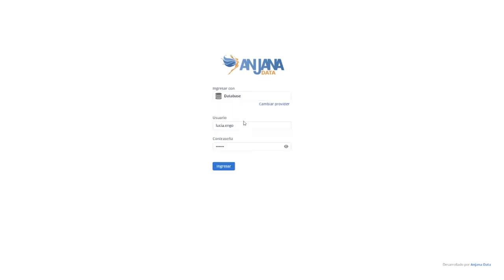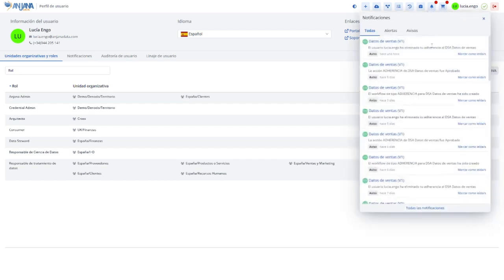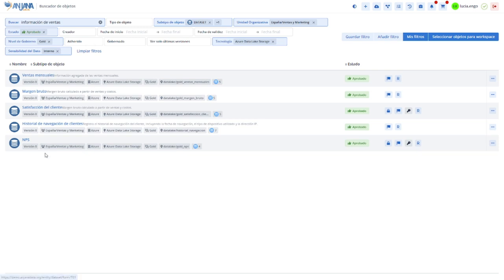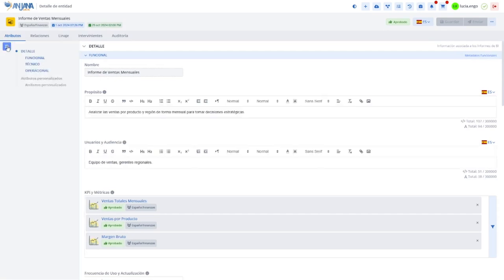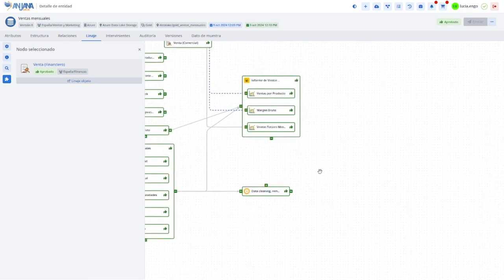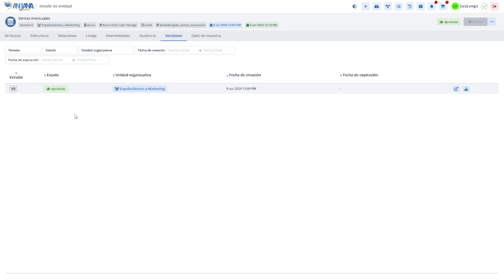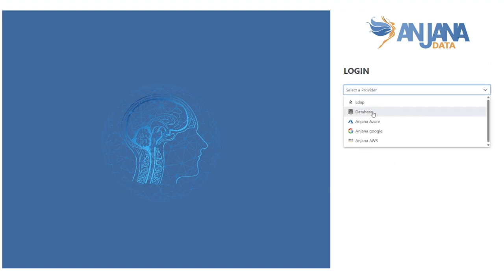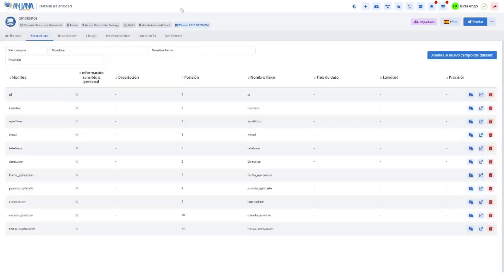Demo anjana data 25 1 v1 English